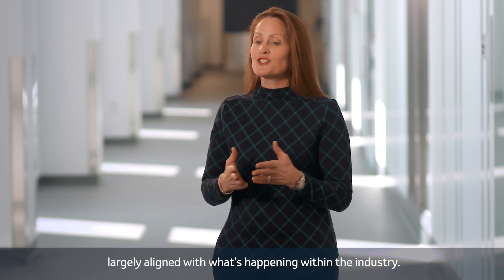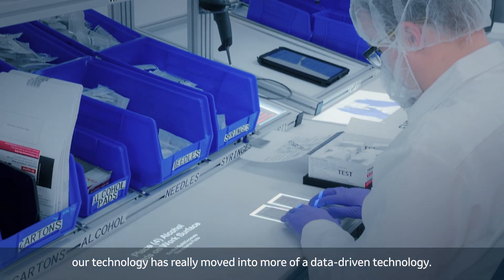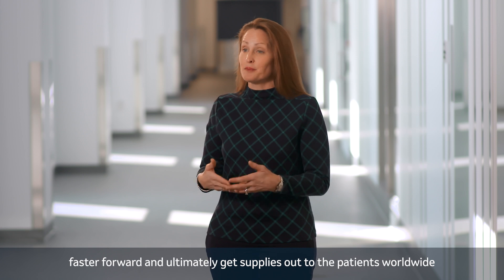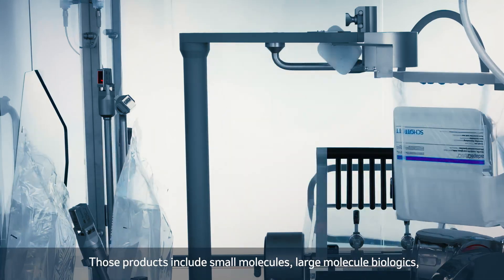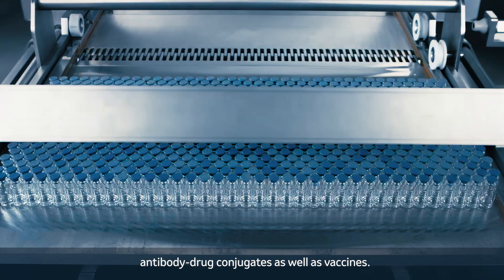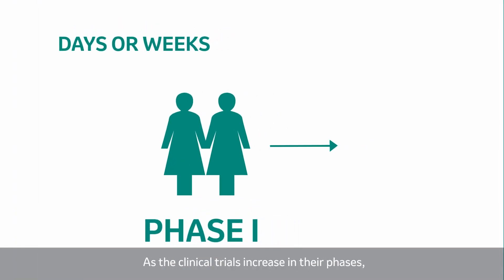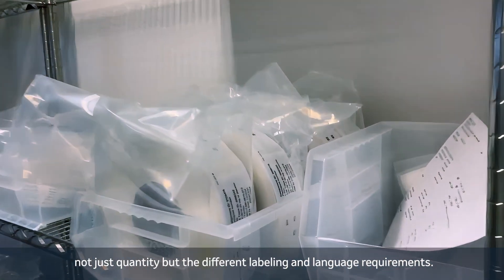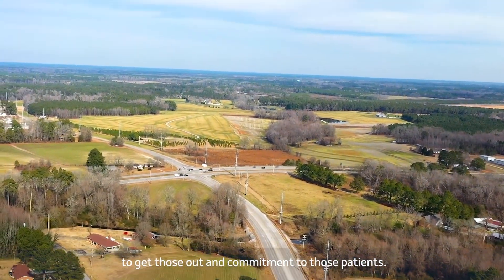Clinical Supply and Manufacturing: Serving Patients Worldwide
Our Clinical Supply and Pharmaceutical Operations teams explain the importance of staying current with trends and advancing technology for optimal clinical trials and patient outcomes.